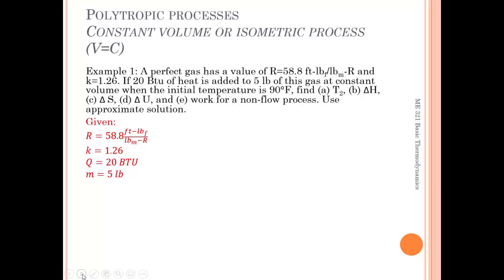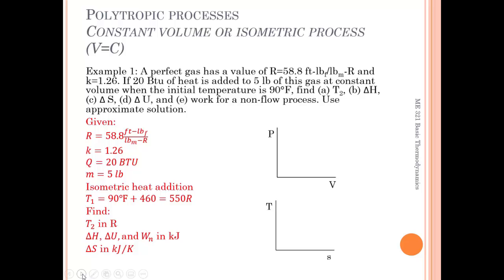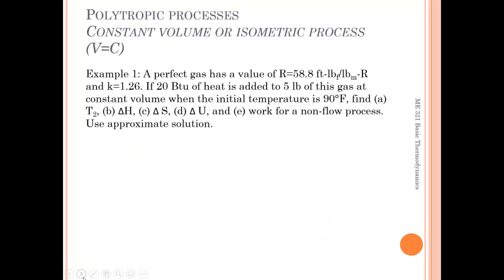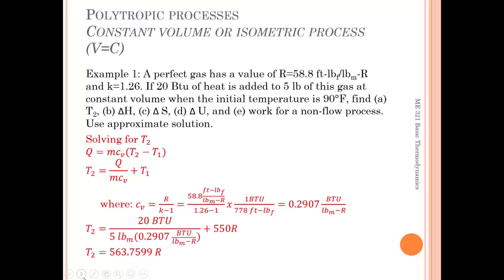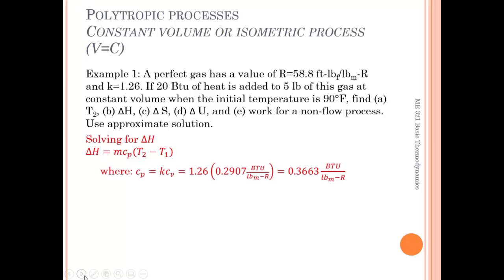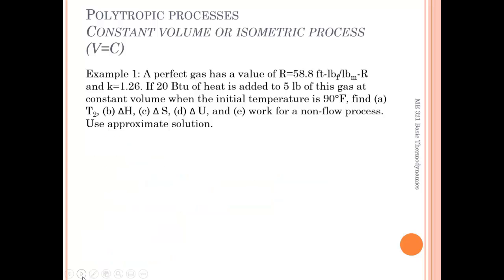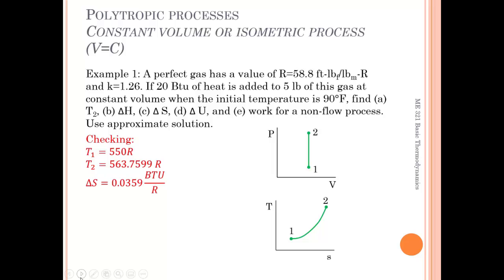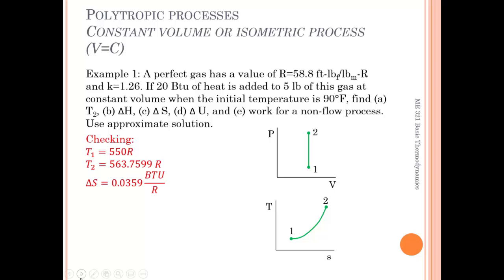9 Approximate Solutions on Isometric Processes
In this video, we will be using approximate solution in solving a problem on isometric process.